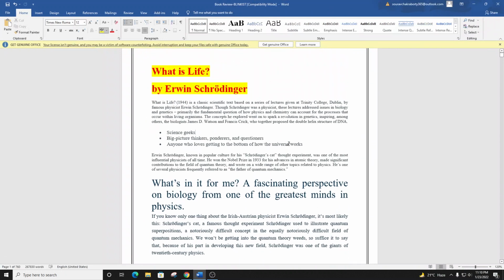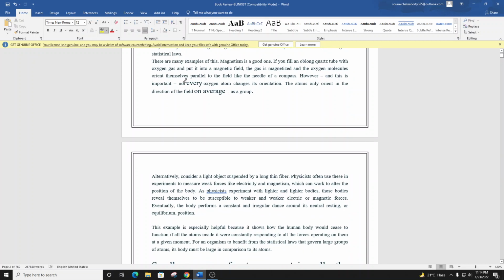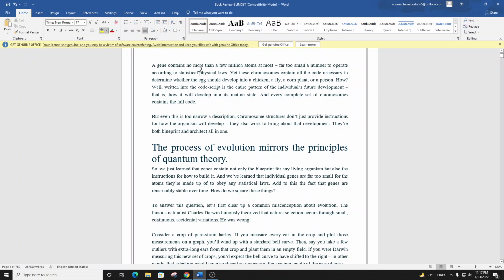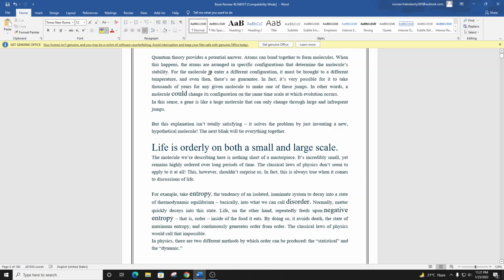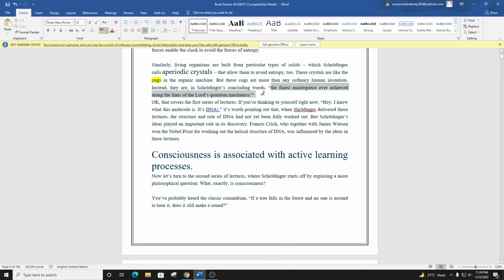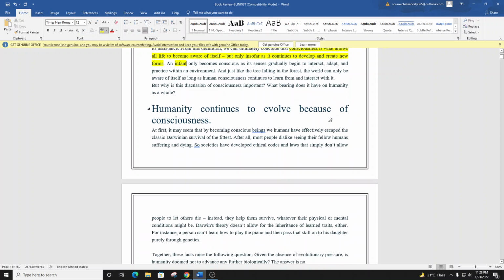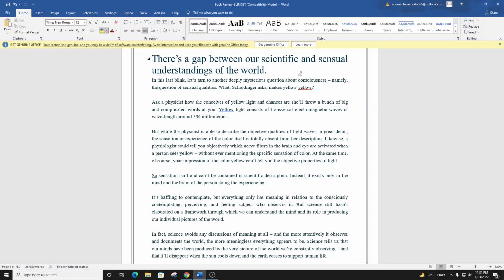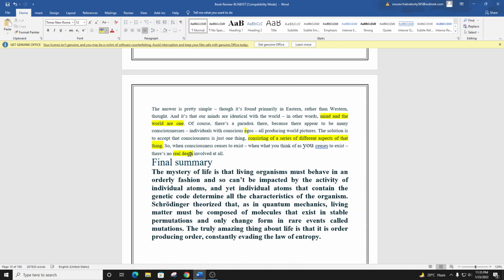What is Life? by Erwin Schrödinger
If you know only one thing about the Irish-Austrian physicist Erwin Schrödinger, it’s most likely this: Schrödinger’s cat, a famous thought experiment Schrödinger used to illustrate quantum superpositions, a notoriously difficult concept in the equally notoriously difficult field of quantum mechanics. We won’t be getting into the quantum theory weeds, so suffice it to say that, because of his part in developing this new field, Schrödinger was one of the giants of twentieth-century physics.
But Schrödinger’s curiosity stretched far beyond physics and into other areas of science and philosophy. In 1943, he delivered a series of lectures at Trinity College in Dublin. The topic was nothing less than the fundamental nature of biological life, or more precisely: How can science account for the complexity of living organisms and the rules that govern them? Roughly a decade later, in 1956, he returned with a series of lectures about the connection between mind, matter, and consciousness.
These lectures, which were later turned into a book, would go on to inspire a whole generation of scientists and philosophers.
And that’s where these blinks come in. They’ll not only familiarize you with Shcrödinger’s key insights; they’ll also explain
• why living organisms are so big;
• how life is like clockwork; and
• how consciousness may help humanity continue to evolve.
Living bodies can’t be affected by the activities of single atoms.
Schrödinger started off his lectures by asking his audience a simple question: Why are atoms so small? Or – and this is really the same question but from a different perspective – why are we humans, and all other living organisms, so ridiculously large compared to the tiny atoms we’re made up of? And just to be clear, atoms are really, really, really tiny. The size of a single atom ranges from 1/5000 to 1/2000 of the wavelength of yellow light. This is important because this wavelength is roughly the size of the smallest possible grain you can detect in a regular microscope – well, at least back in 1943, when Schrödinger delivered this lecture. So, even with the most state of the art microscope in 1943, the tiniest thing you could see would still contain thousands of millions of atoms!
So, why are atoms so small? Well, for any organism to function properly, it relies on its parts to behave in an orderly way and obey strict physical laws.
And this is precisely where things get a bit hairy, because, individually, atoms behave in a pretty disorderly way; they’re constantly vibrating and producing energy. In fact, the behavior of a single atom, or a small number of atoms, doesn’t obey any recognizable physical laws. It’s only when you have a large enough number of them that they start to behave according to statistical laws.
There are many examples of this. Magnetism is a good one. If you fill an oblong quartz tube with oxygen gas and put it into a magnetic field, the gas is magnetized and⁠ the oxygen molecules orient themselves parallel to the field like the needle of a compass. However – and this is important – not every oxygen atom changes its orientation. The atoms only orient in the direction of the field on average –⁠ as a group.
Alternatively, consider a light object suspended by a long thin fiber. Physicists often use these in experiments to measure weak forces like electricity and magnetism, which can work to alter the position of the body. As physicists experiment with lighter and lighter bodies, those bodies reveal themselves to be susceptible to weaker and weaker electric or magnetic forces. Eventually, the body performs a constant and irregular dance around its neutral resting, or equilibrium, position.
This example is especially helpful because it shows how the human body would cease to function if all the atoms inside it were constantly responding to all the forces operating on them at a given moment. For an organism to benefit from the statistical laws that govern large groups of atoms, its body must be large in comparison to its atoms.
Small groups of atoms contain all the instructions for how a living body will develop.
OK, let’s sum up what we’ve learned so far: any living organism, along with every biologically relevant process it undergoes, must be composed of a huge amount of atoms. This is a safeguard against the potential for single atoms, which can behave erratically, to influence the overall behavior of the organism.